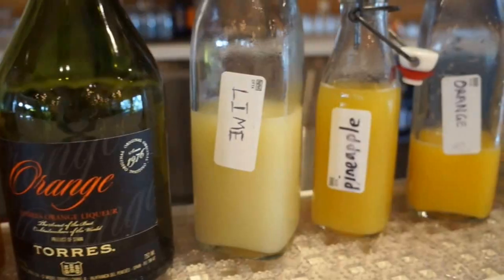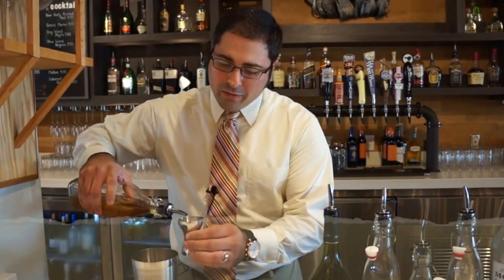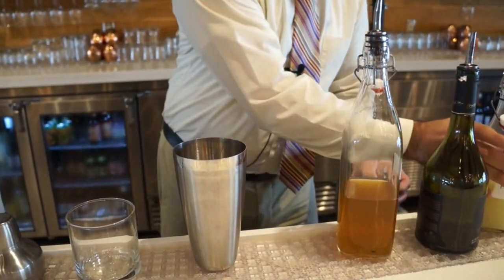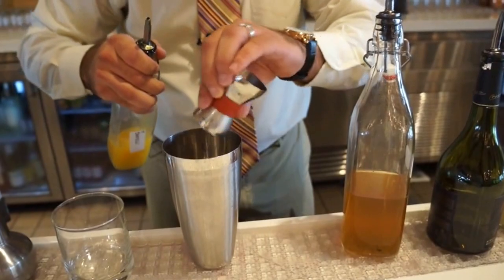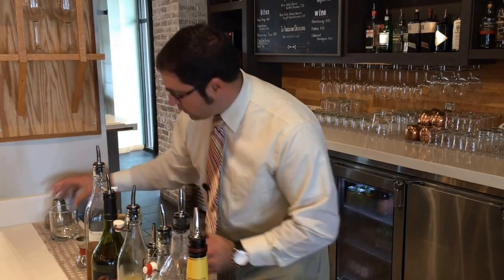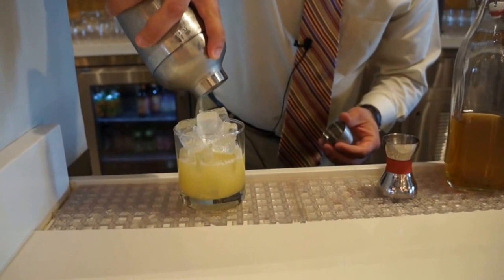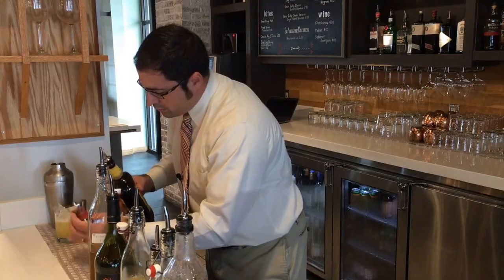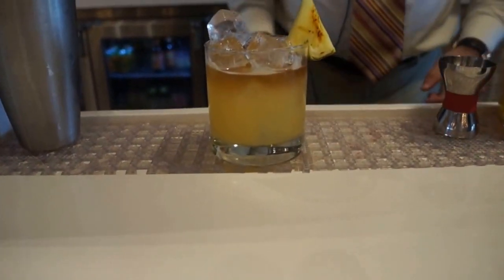TR Fire Grill Mai Tai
This video is about Mai Tai Cocktail